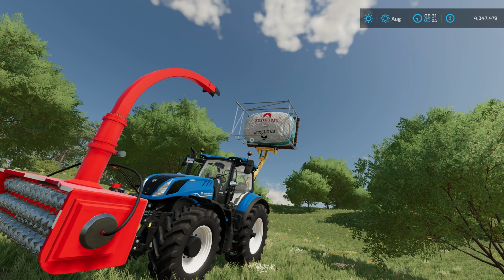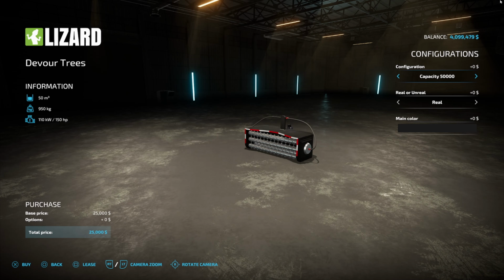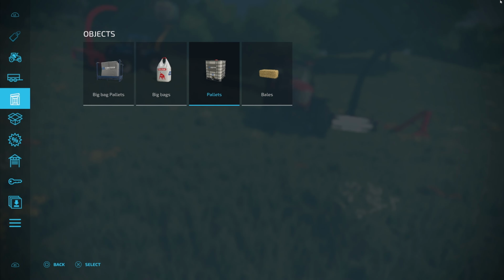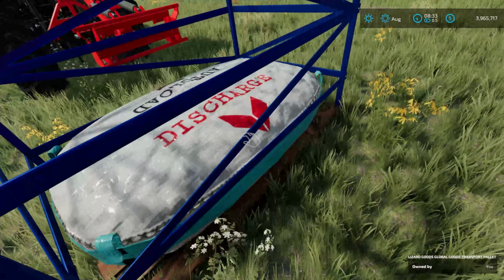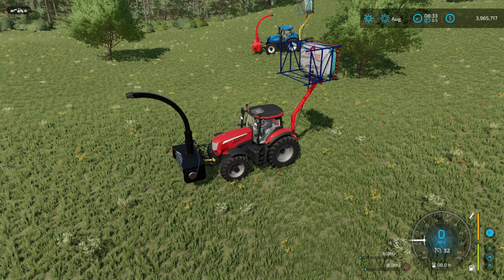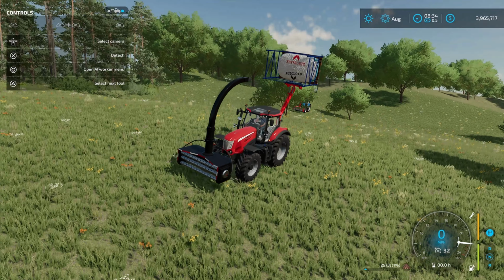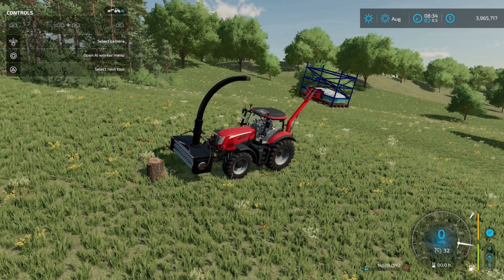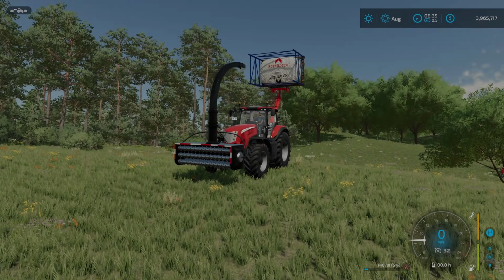How To Easily Make Woodchips | Farming Simulator 22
In this video I show you a great combo that allows you to make wood chips easily on console for Farming Simulator 22.